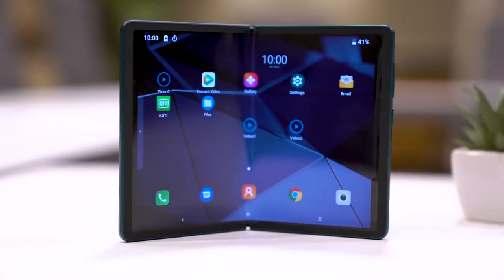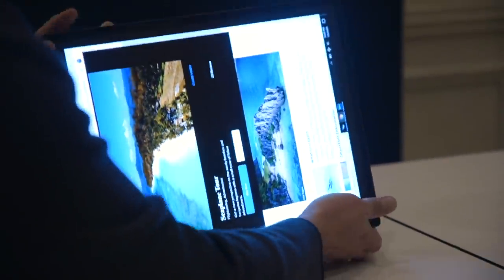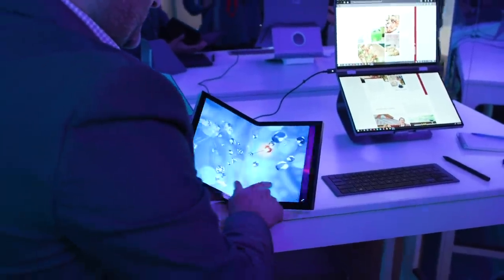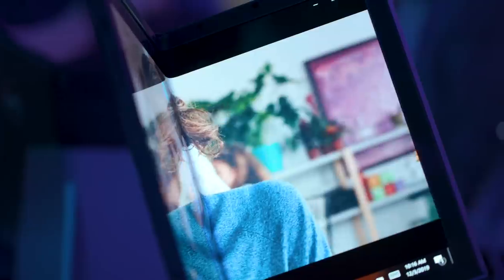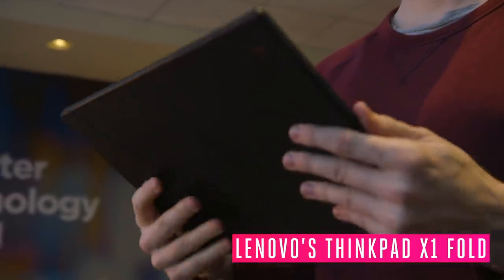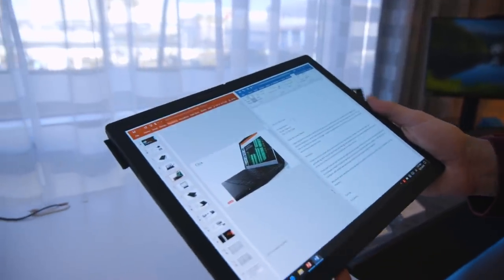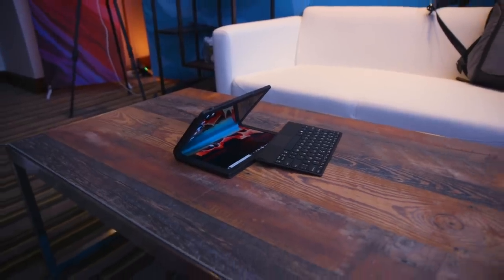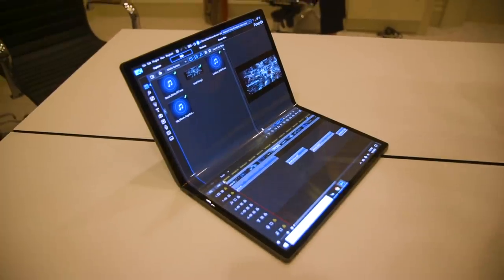The future of foldable PCs at CES 2020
CES 2020 has demonstrated the state of foldable screen technology. We look at Intel's Horseshoe Bend prototype, Dell's Concept Ori and Lenovo's ThinkPad X1 Fold. On one hand, the showings have convinced me that these products will be a big deal at some point. On the other, they’ve convinced me that that point is some way off.